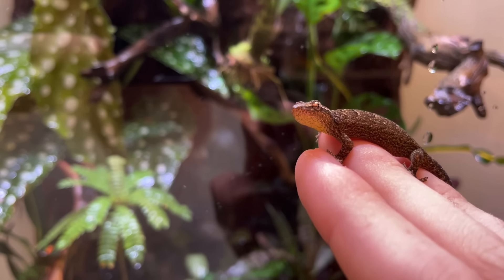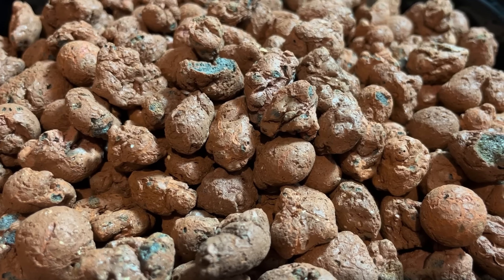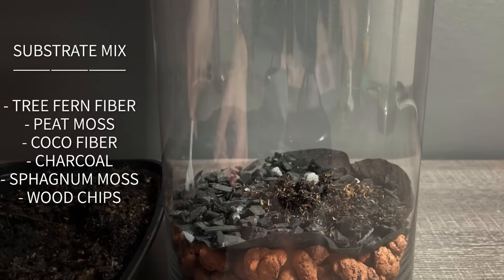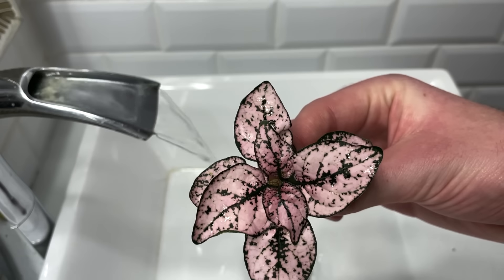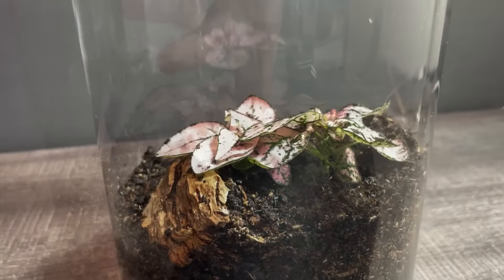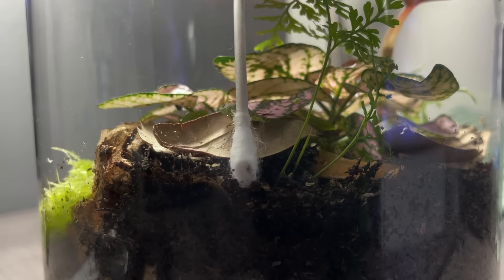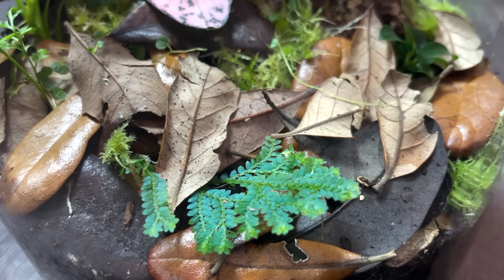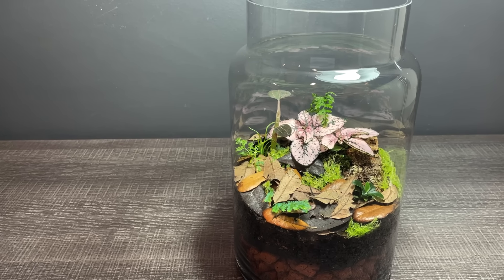Tiny Lizard Terrarium (Vivarium)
In this video, I setup a mini terrarium (vivarium) for my baby mourning geckos.

Here are links to some of the SUPPLIES:

Coco Fiber
Weed Barrier or Fine Windowscreen Mesh
Sphagnum Moss
PC Fan (I used this for air circulation and I placed it ON TOP of the tank. NOT inside it)
Dead leaves